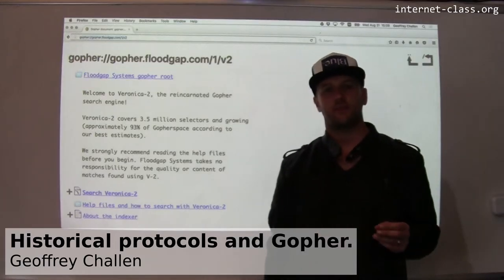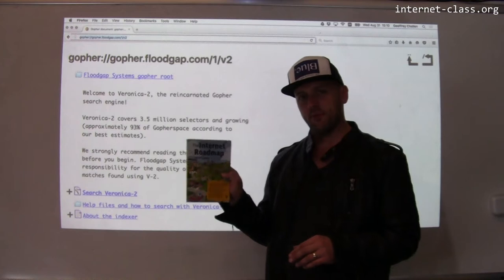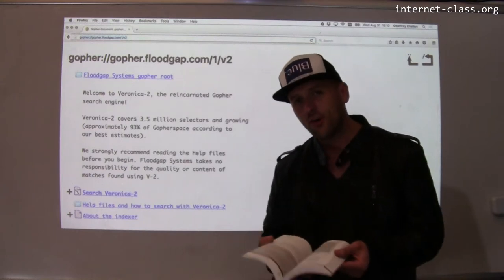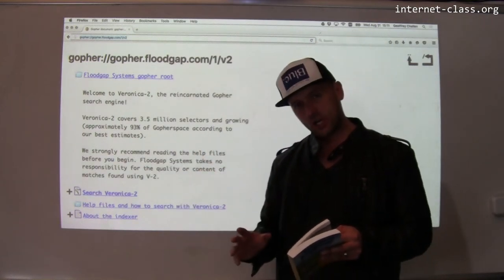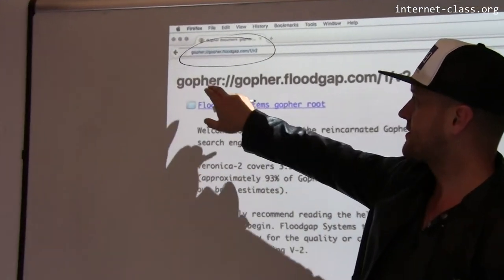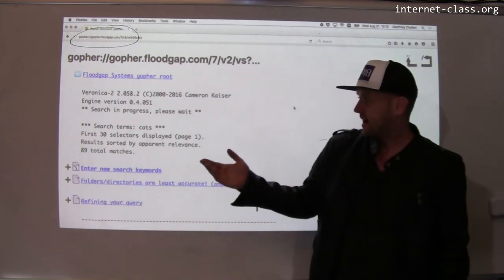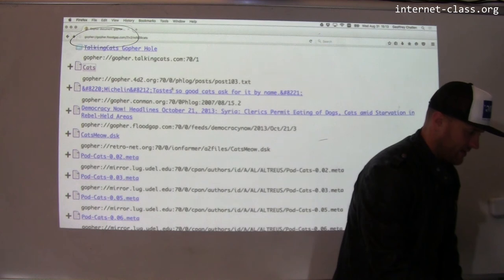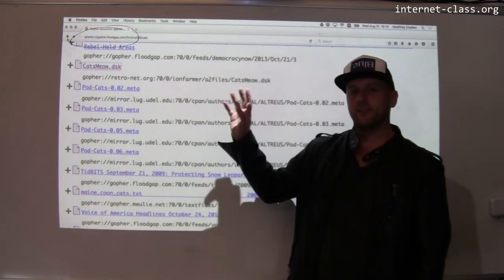Historical protocols and Gopher.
At this point in internet history the World Wide Web has established itself as the primary way that we explore the internet. It is also how we interact with many other web services, including email. But in the internet’s earlier days WWW’s dominance had yet to be established. Let’s take a trip to the internet’s past and look at a protocol that competed with—​and lost out to—​the web. Welcome to the Gopherspace!